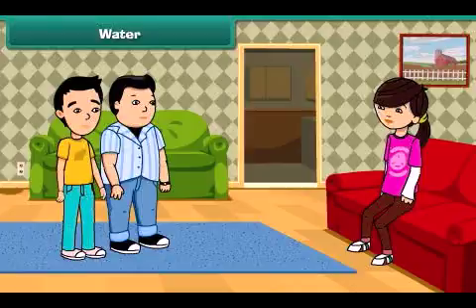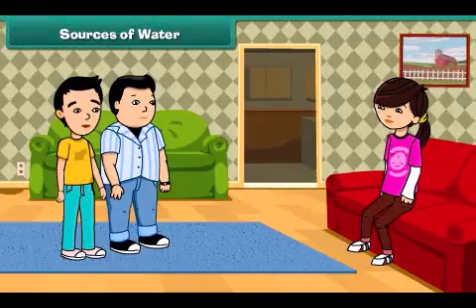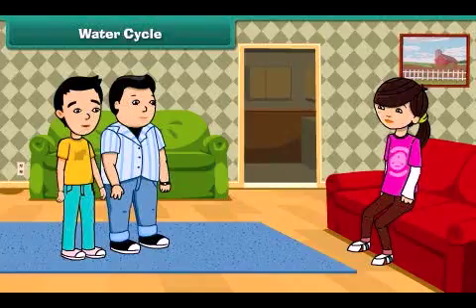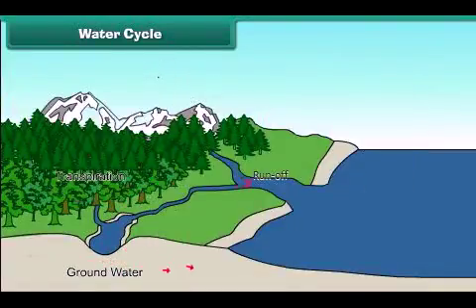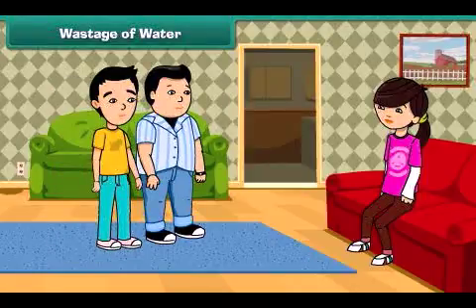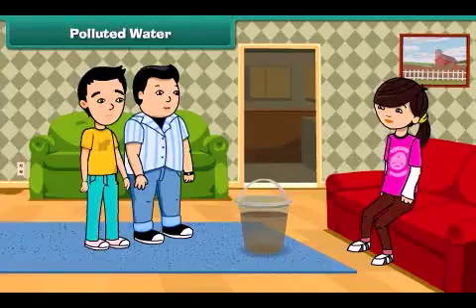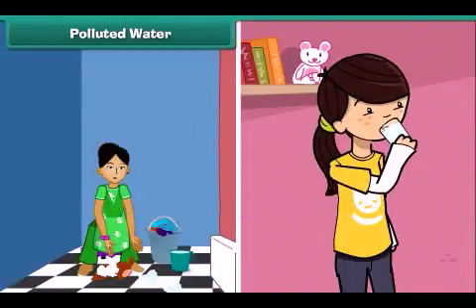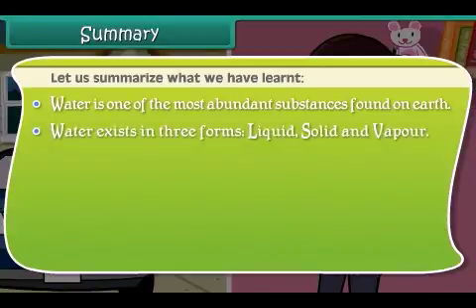Water - Class 2nd - EVS - CBSC Syllabus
Class 2nd  EVS chapter 1,  Water , Class 2nd  EVS  chapter name Water in English |Video Lectures, NCRT Solution , CBSC Syllabus